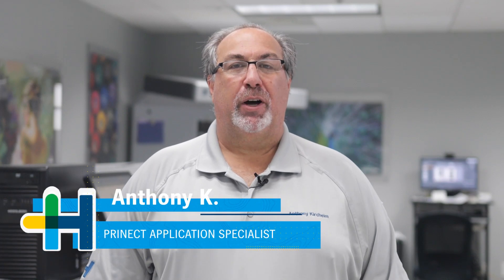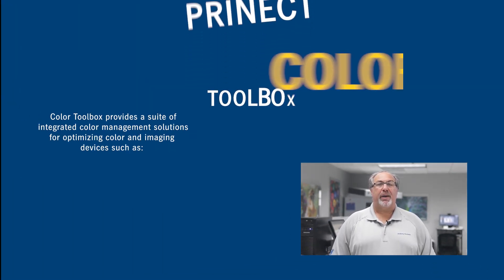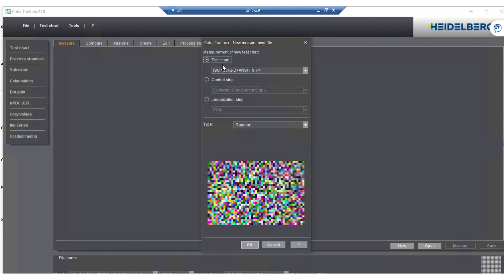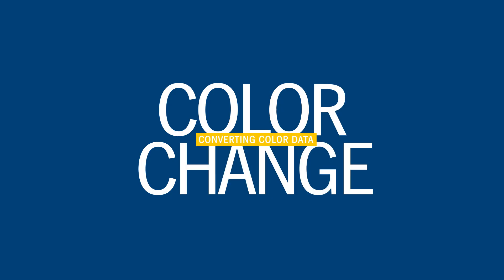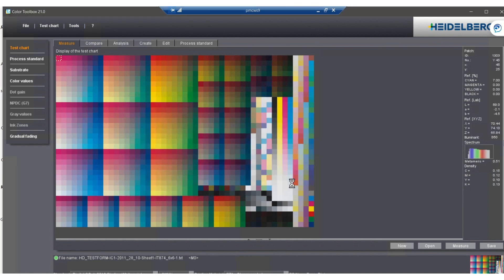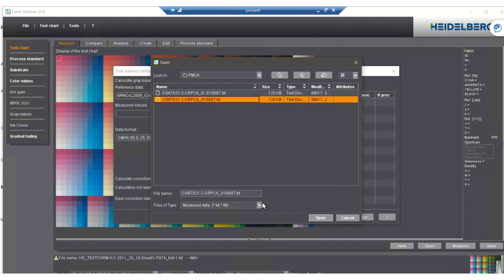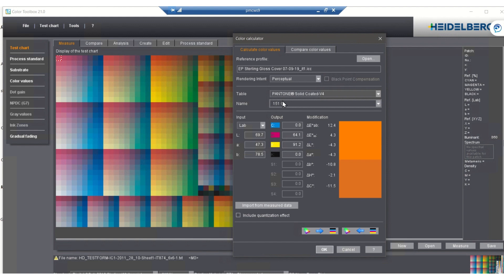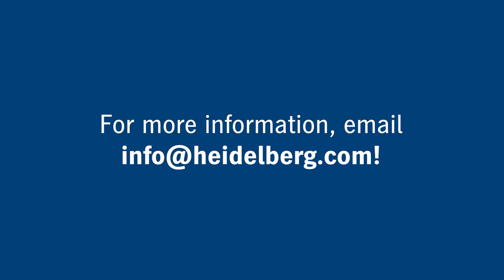EXPERT TALK: How to use the Prinect Color Toolbox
In this Expert Talk, we discuss one of Heidelberg's best kept secrets, Prinect Color Toolbox — an intricate solution to color management and Part 2 of our Print Color Management Expert Talk series. Prinect Color Toolbox provides a suite of integrated color management solutions for optimizing color to help keep your print shop, a smart print shop.